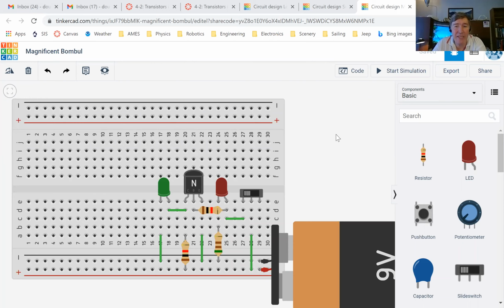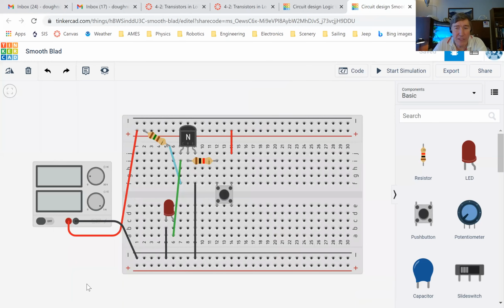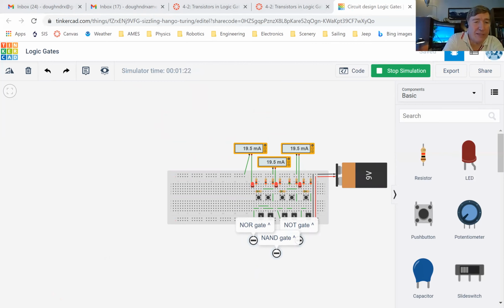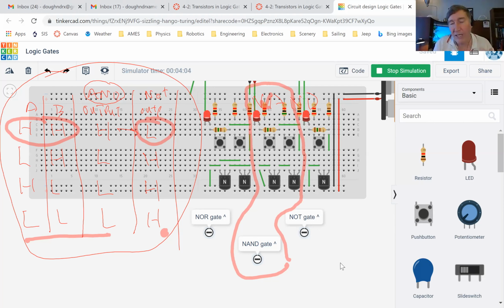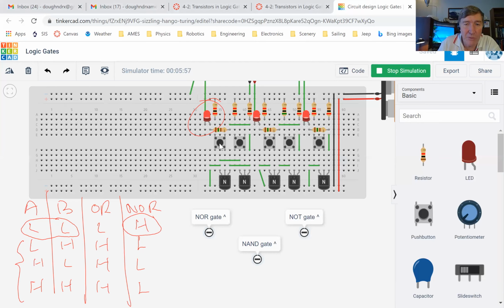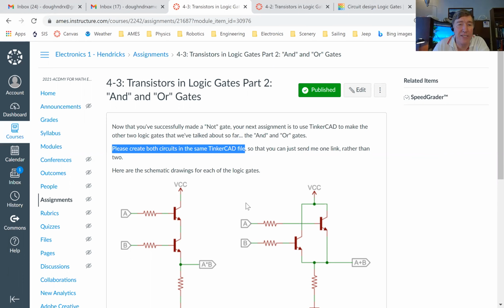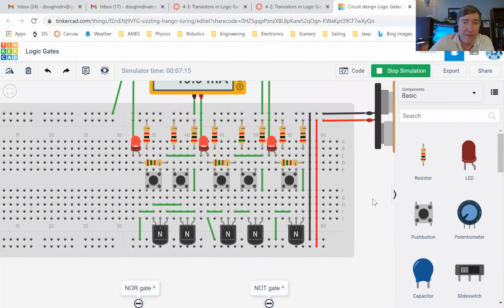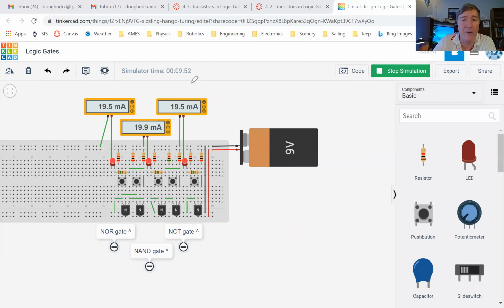Electronics 11 05